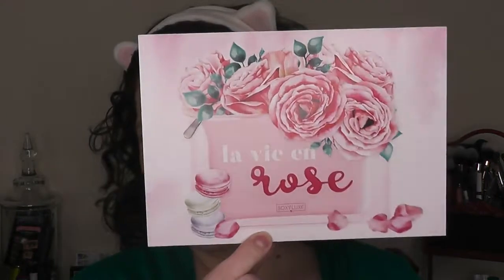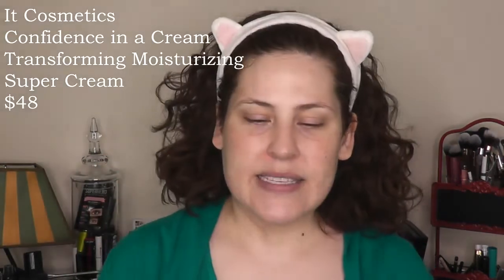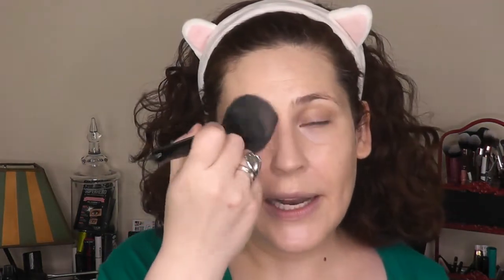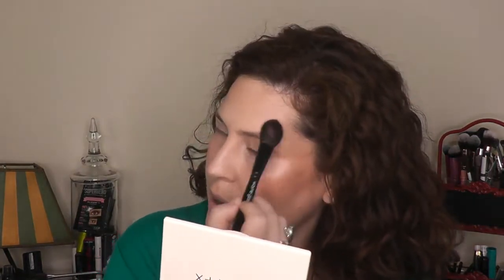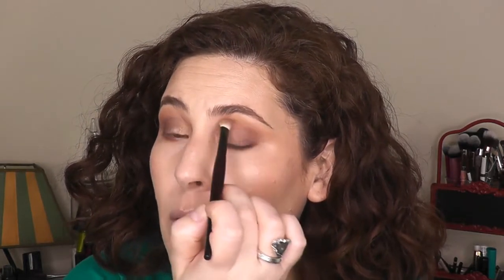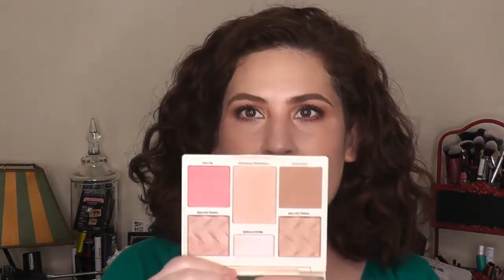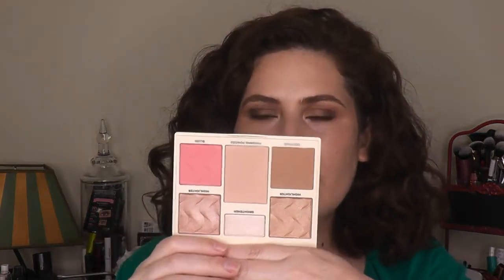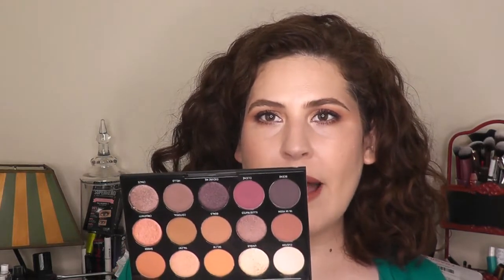BoxyCharm | March 2019 | Luxebox | Try-on Style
Here's what came in my March, 2019 BoxyCharm Luxebox. I thought I'd try it on for you.

1. Wander Beauty - Lift Off Purifying and Brightening Peel Off Mask $34
2. It Cosmetics - Confidence in a Cream Transforming Moisturizing Super Cream $48
3. Cover FX - Perfector Face Palette @45
4. Morphe - 15 Shade Artistry Palette - 15N $16
5. Moda Brushes - Powder and Soft Glow Kit $29.99
6. Iconic London - Eyebrow Cushion $40
7. Lilly Lashes - Fauz Mink in Gaia $24.99
8. Becca - Ultimate Lipstick Love in Mocha $24
9. Deborah Lippman - O'Donna and Modern Love Nail Polish $20
10. BoxyCharm Traincase $20

Total value for the box $301.98

The nail polishes work well. I love both the shades, but will reach for the metallic one more often. It’s just my preference. I wore them both for several days; one coat on my left hand, and two coats on my right. Two coats is best, but you can totally get away with one thicker coat if you’re in a hurry. I do use base, and top coat always. Two coats lasts about three days without chipping while doing regular housework without gloves. (Dishes, bathrooms, laundry, and other stuff) a bath will totally decimated either of these polishes. Water will decimate any regular polish. For stuff you use at home, this is great, just don’t expect it to be gel or dip.

Other Items used for this look
Charlotte Tilbury Light Wonder Foundation - shade 1
Charlotte Tilbury Magic Away Concealer - shade 2
Hourglass Veil Translucent Setting Powder to buff